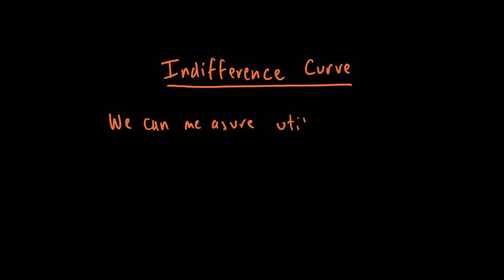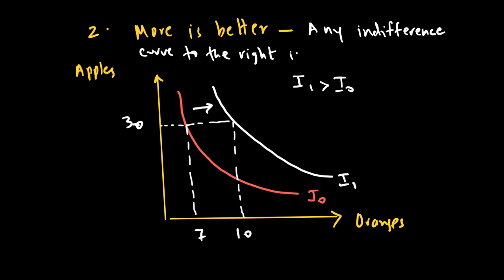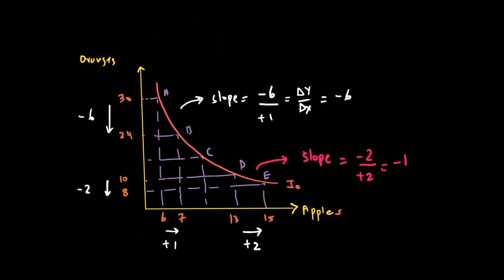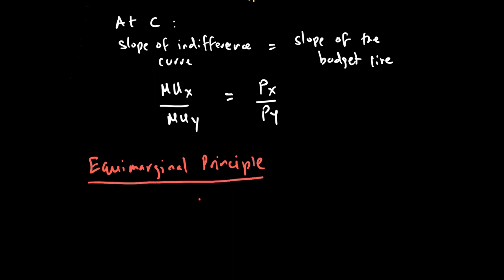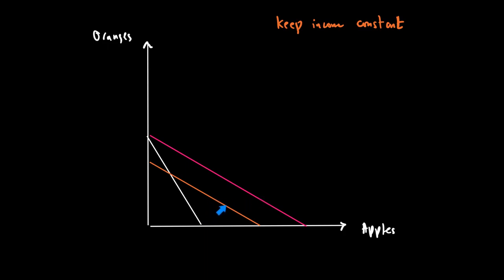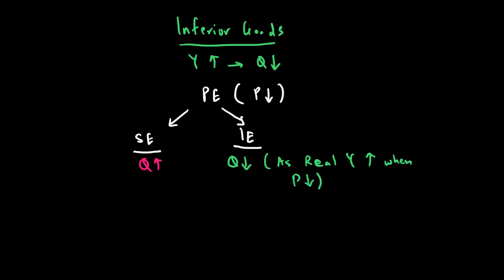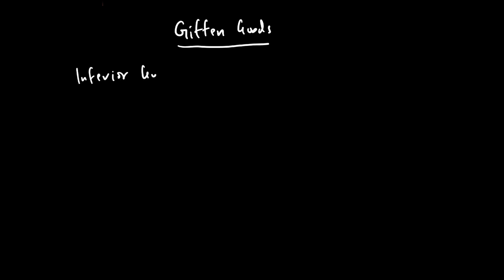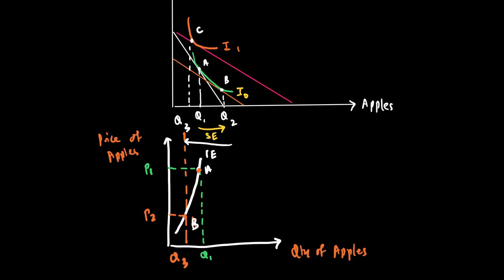A2 Level Economics 9708 Topical Revision By sir Ali AnwerZada Day 3 Indifference curve